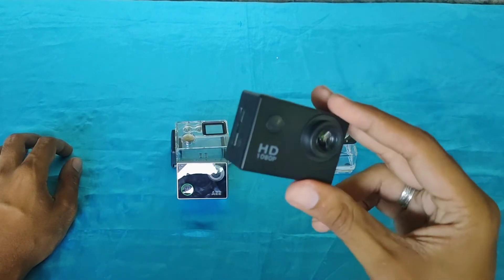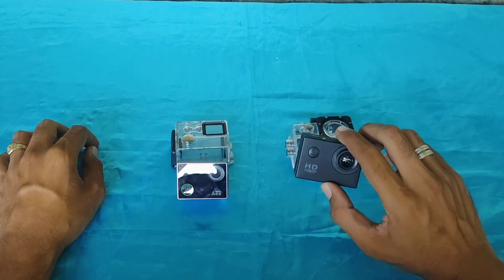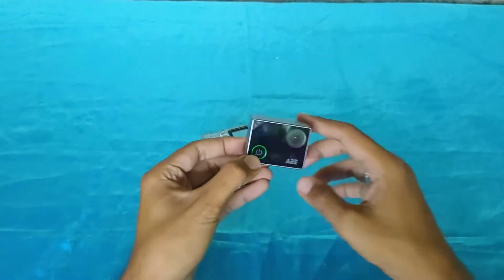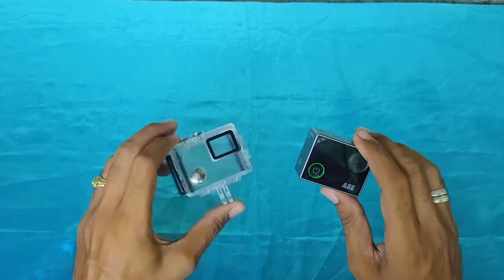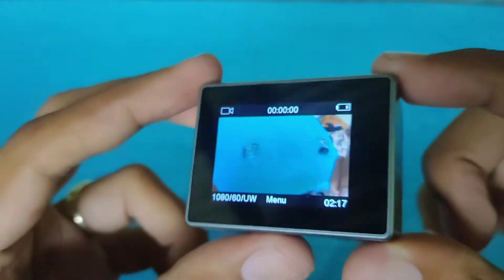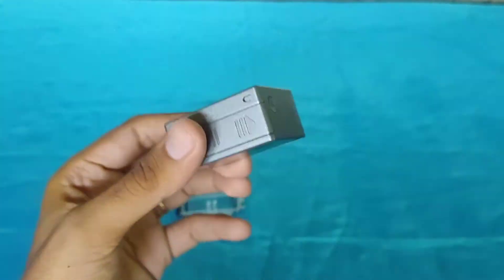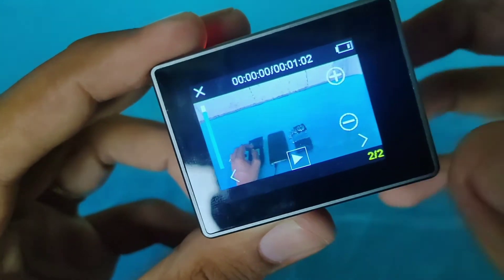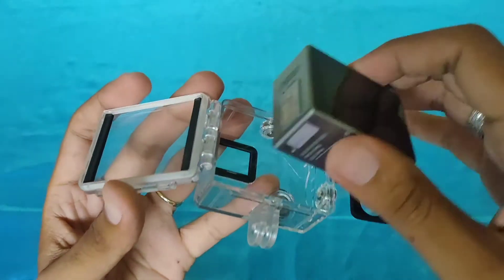MURANG ACTION CAM | NABILI KO NG MURA | KyutKry MV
Vlog Title : MURANG ACTION CAM | NABILI KO NG MURA | KyutKry MV

• Motorcycle Information •
MC Name : KyutKry
Location : Anda, Bohol
Owner : Bryan Jay Bagaipo